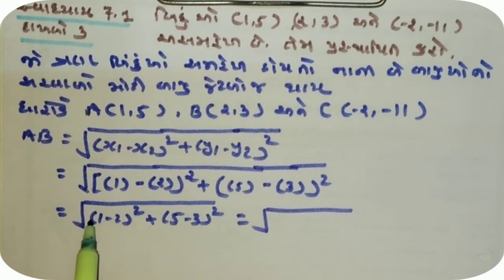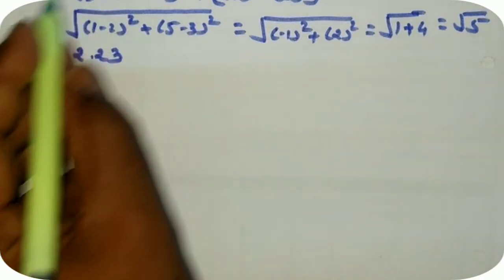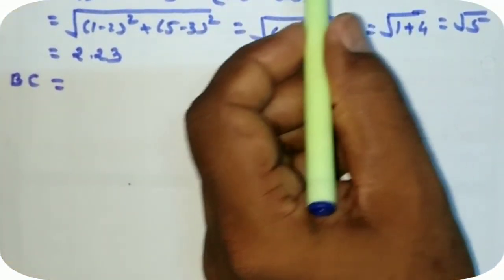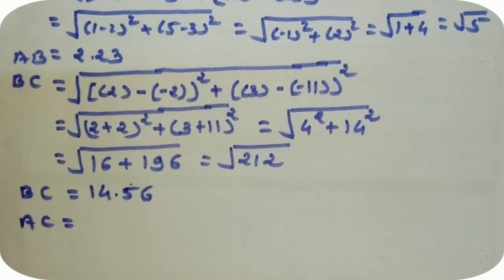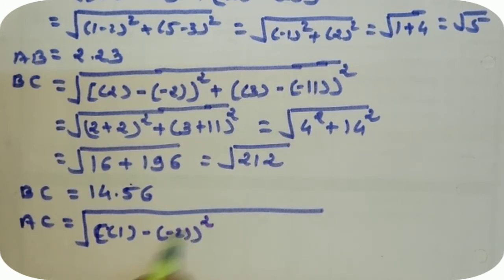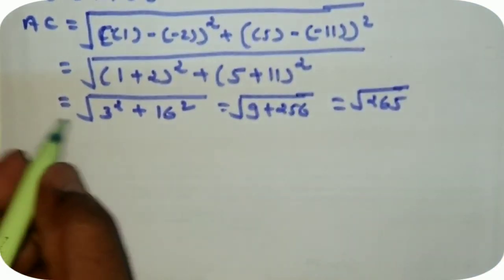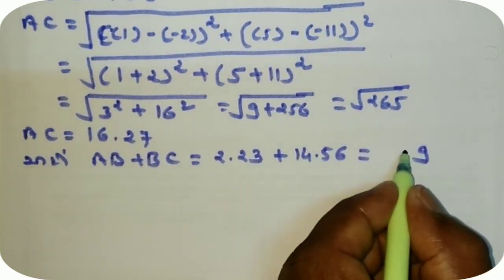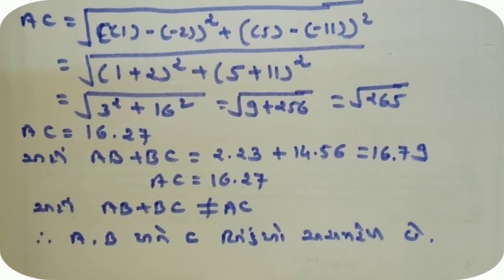ધોરણ-10, પ્રકરણ-7. યામ ભૂમિતિ ,અંંતરસૂત્રનો ઉપયોગ ભાગ-2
(1)સંખ્યા રેખા પર બિંદુનું નિરૂપણ:-
   ધનપૂર્ણાંકો 0(શૂન્ય)ની જમણી બાજુ
   ઋણપૂર્ણાંકો 0(શૂન્ય)ની ડાબી બાજુ

(2)સમક્ષિતિજ રેખા અને શિરોલંબરેખા એકબીજીને તેમનાં શૂન્ય બિંદુમાં છેદે છે.
   છેદના બિંદુને ઊગમબિંદુ તરીકે ઓળખવામાં આવે છે.

(3)ઊગમબિંદુનાં યામ (0,0) છે.

(4)સમક્ષિતિજ રેખા (આડીરેખા)ને X-અક્ષ, શિરોલંબરેખા(ઊભીરેખા)ને Y-અક્ષ કહે છે.

(5)X-અક્ષ અને Y-અક્ષ સમતલને ચાર ભાગમાં વહેંચે છે.પ્રત્યેક ભાગને ચરણ કે પાદ કહે છે.

(6)X-અક્ષ પરનાં કોઈપણ બિંદુનો y-યામ શૂન્ય હોય.P(x,0) તથા Y-અક્ષ પરનાં કોઈપણ બિંદુનો
    x-યામ શૂન્ય હોય P(0,y).

(7)x=0 નો આલેખ Y-અક્ષ મળે. y=0 નો આલેખ X-અક્ષ મળે.

(8)અંતરસૂત્ર(બે બિંદુઓ વચ્ચેનું અંતર):-
   A(𝑥_1,𝑥_2),B(𝑦_1,𝑦_2)

    AB= √(〖(𝑥_1^ −𝑥_2^ )〗^2+〖(𝑦_1^ −𝑦_2^ )〗^2 )

=યામ ભૂમિતિના અન્ય દાખલાઓની લિંક:-

©NOTE: Some  lmages, Musics, Videos, Graphics, are shown in this video May be Copyrighted to respected owners, not mine.

such as criticism, comment, news reporting, teaching, scholarship, and research.